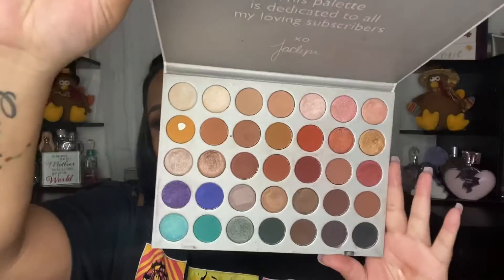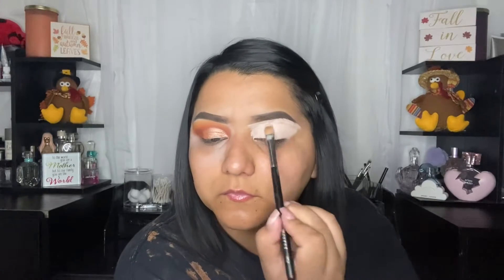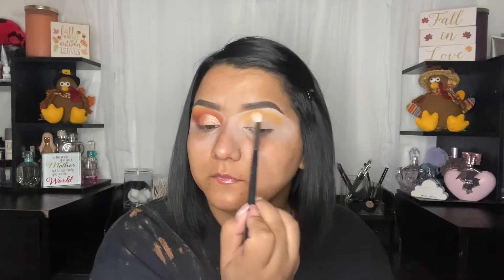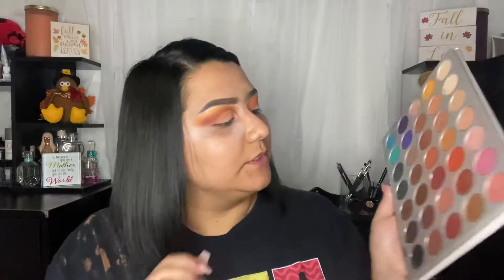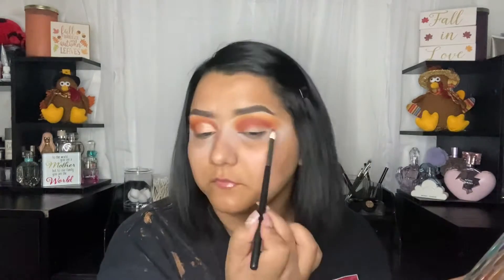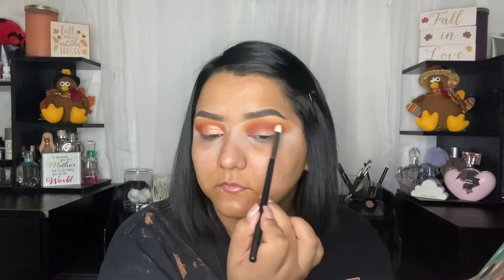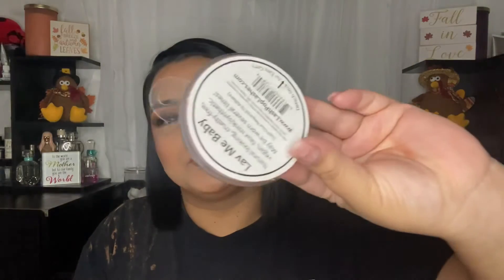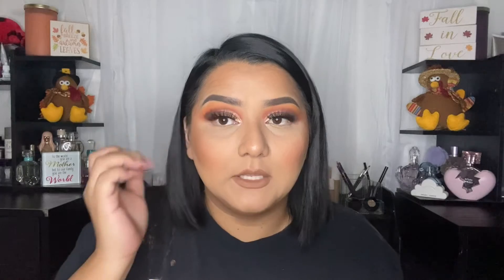Thanksgiving•Fall•Holiday GLAM | Jaclyn Hill Palette